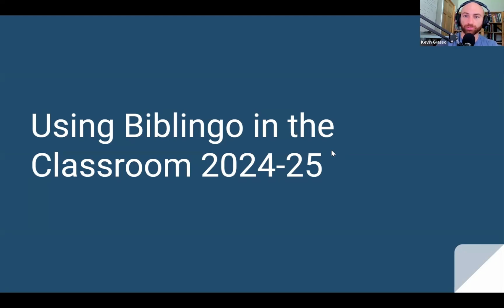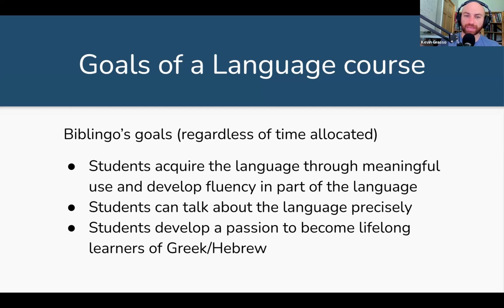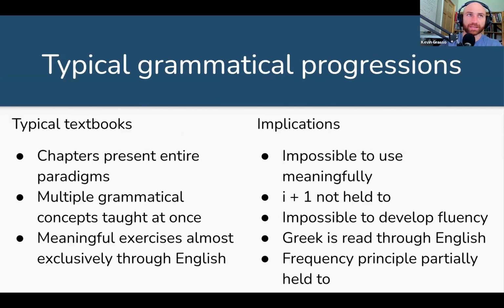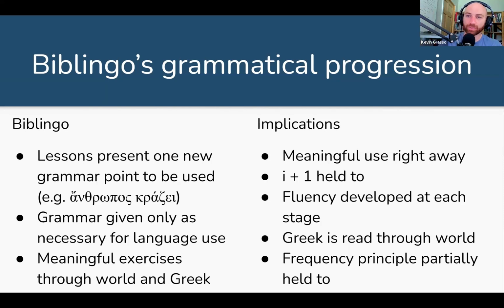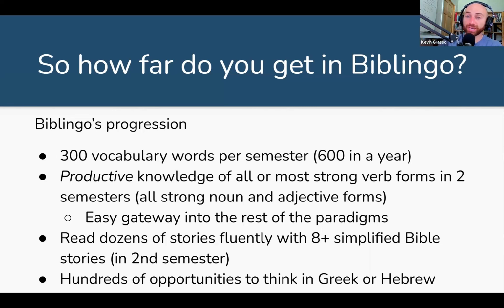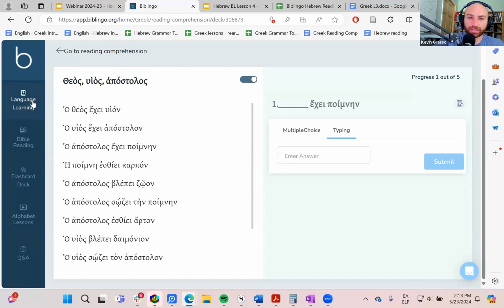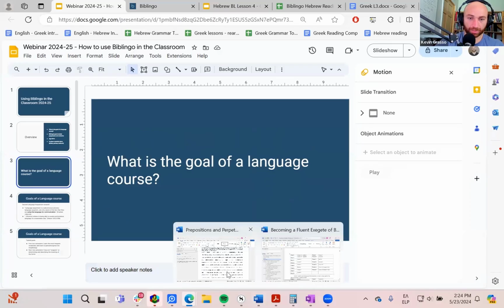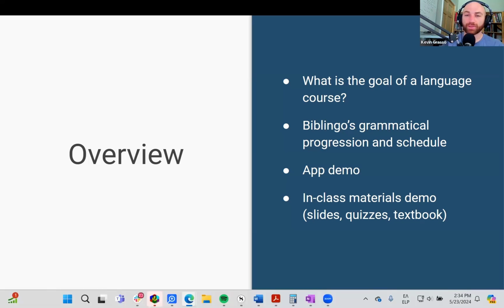Biblingo for the Classroom (2024-2025 School Year)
A walkthrough of how to use Biblingo in the classroom for the 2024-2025 school year.